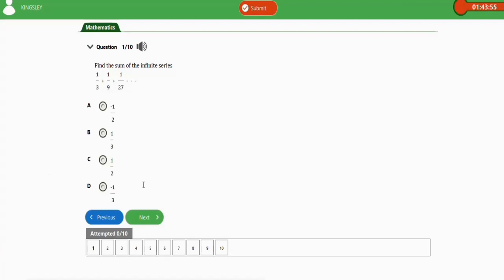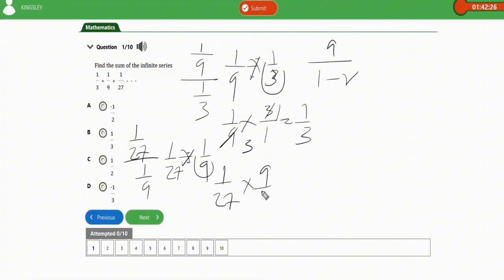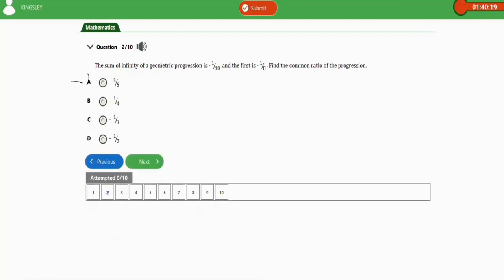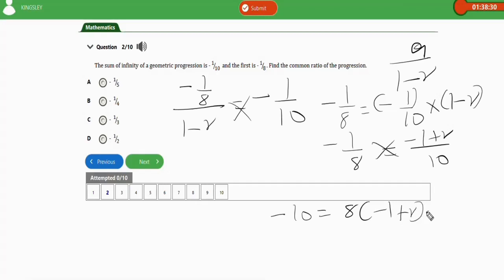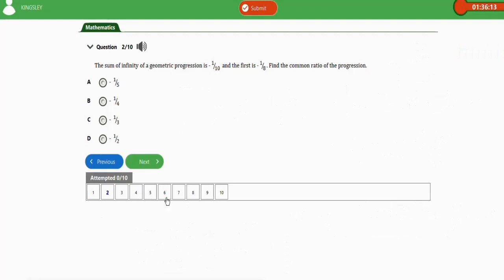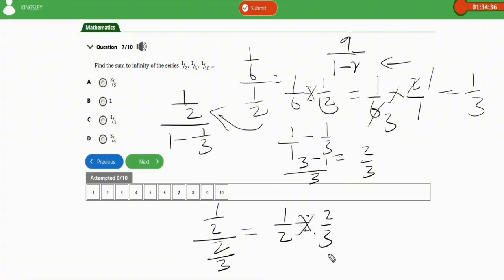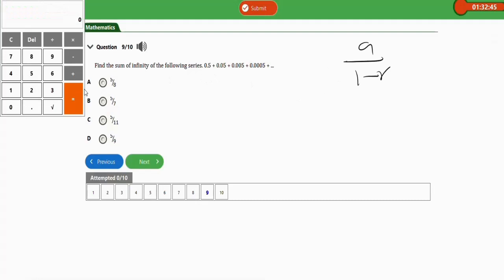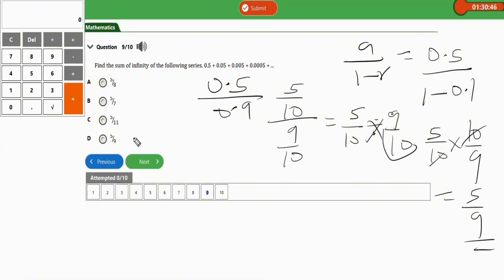JAMB Maths CBT Tutorial 2026 Questions On Sum Of GP At Infinity (Top 4)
JAMB Mathematics Tutorial Likely Questions And Answers On Sum Of Geometric Progression At Infinity.

Sum of geometric progression at infinity is one of the basic problems in JAMB Maths.

In this JAMB Maths tutorial video, I answered JAMB Maths 4 questions on sum of geometric progression at infinity.

This video is a definite guide to smashing questions on sum of geometric progression at infinity in JAMB Maths.